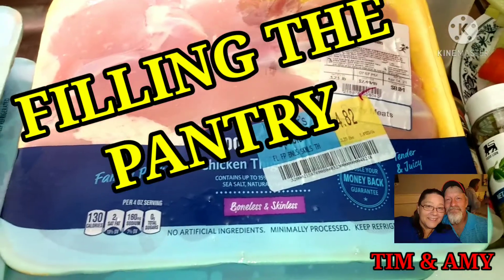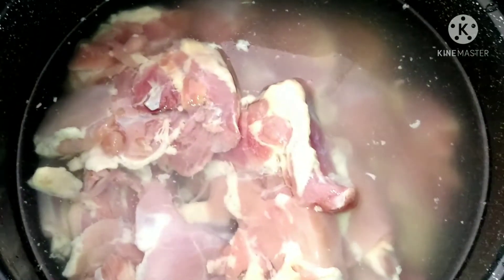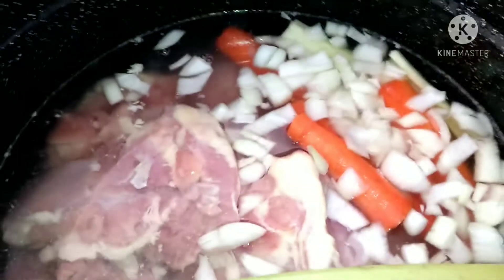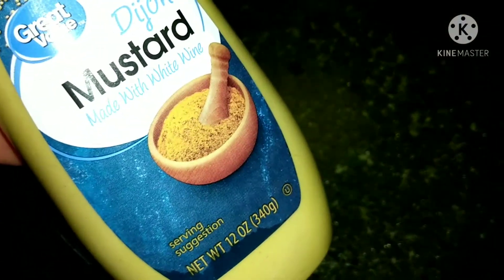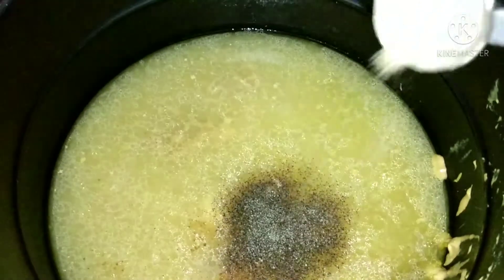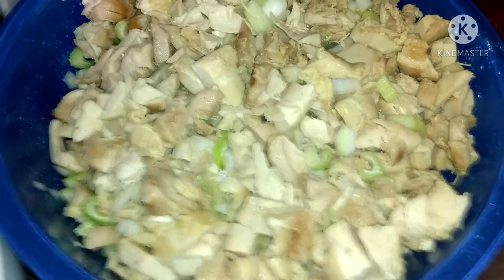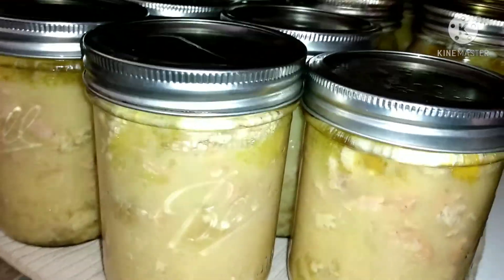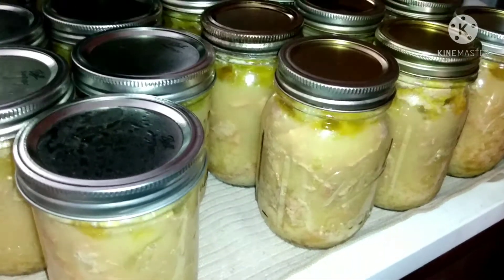HOME CANNED CHICKEN SALAD IN A JAR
HOPE YOU ALL TRY THIS RECIPE AND ENJOY IT!!!